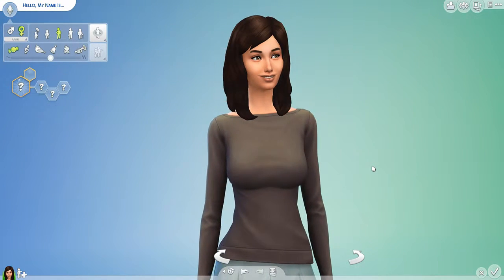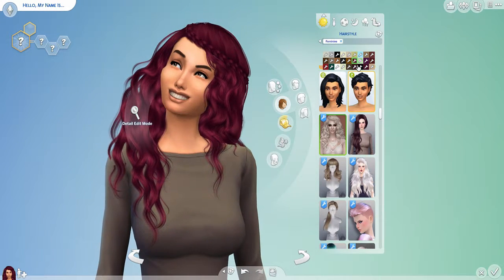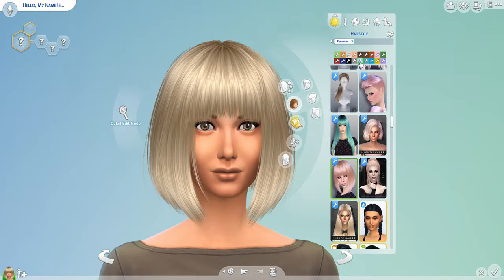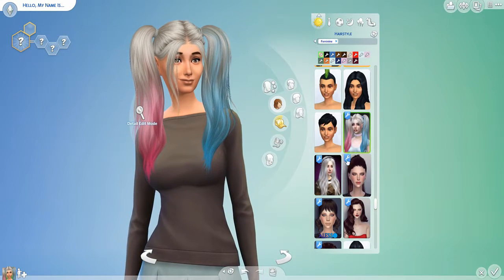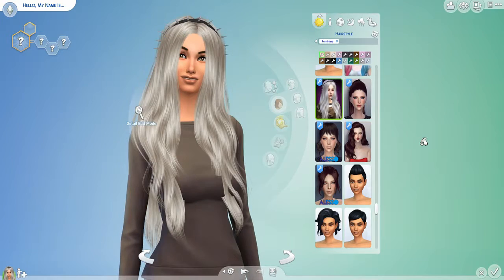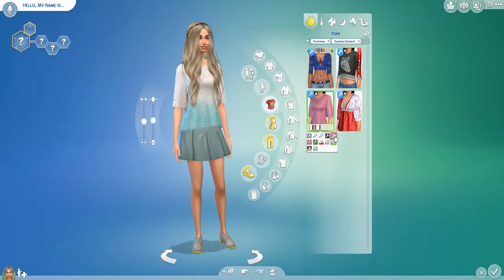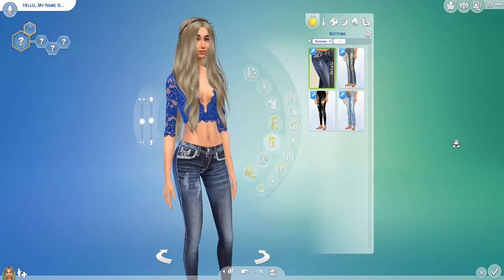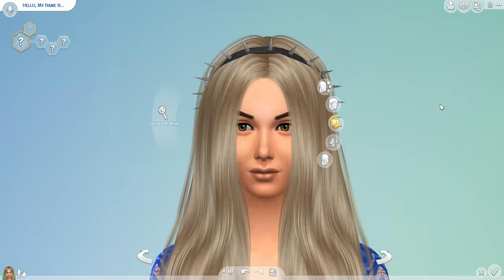Sims 4 Custom Content Showcase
Stay up to date on current videos.